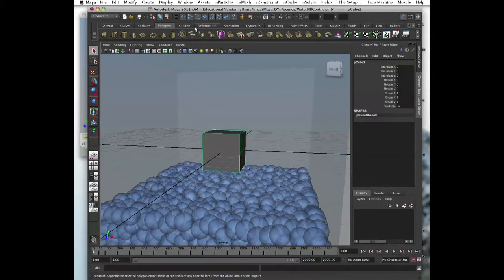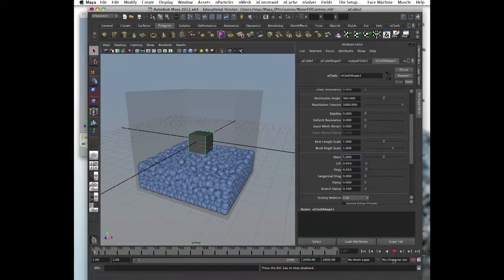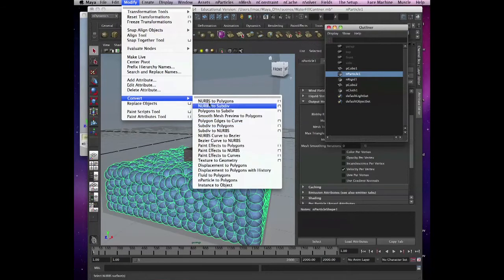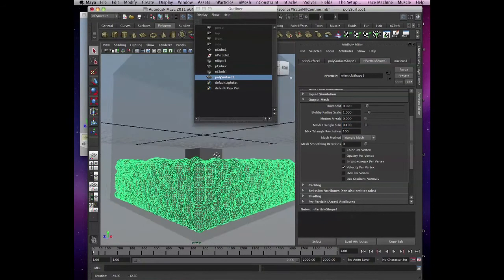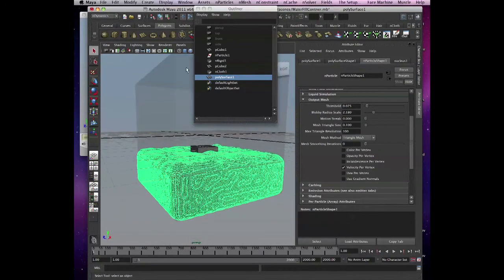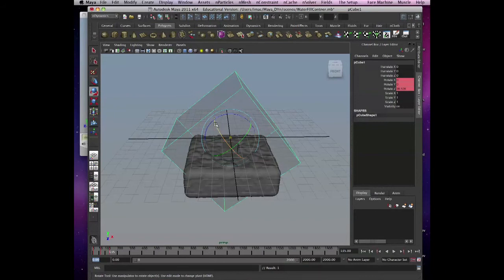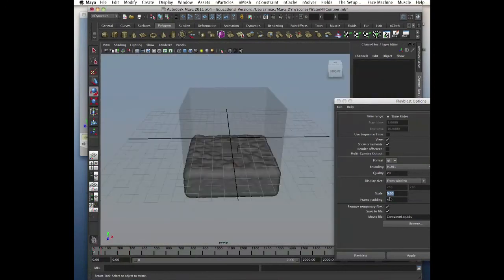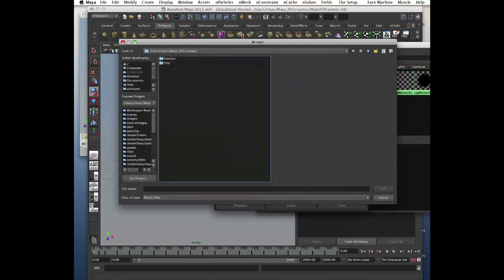Day 2 - 5.1 - nParticles: Exercise: Glass of Water (Part 3/3)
Robert Vaindiner shows how to build and manipulate a container of liquid. (Part 3)